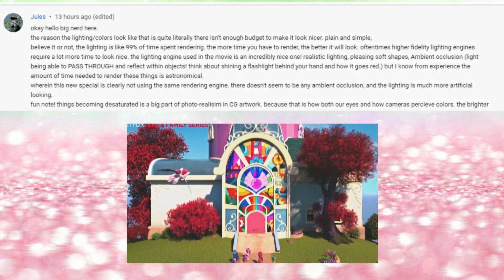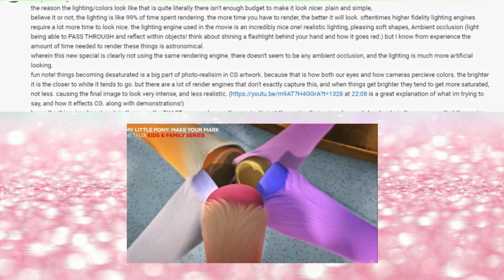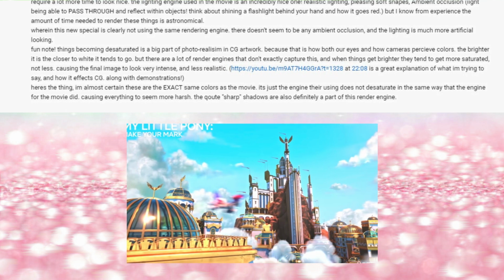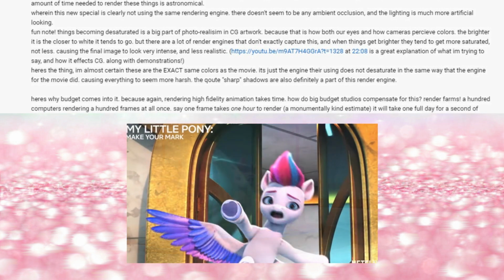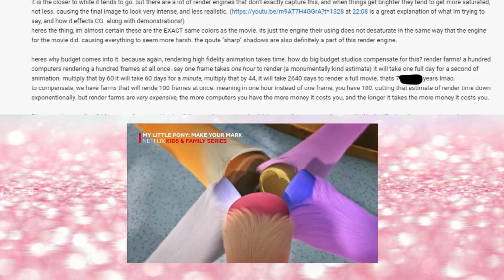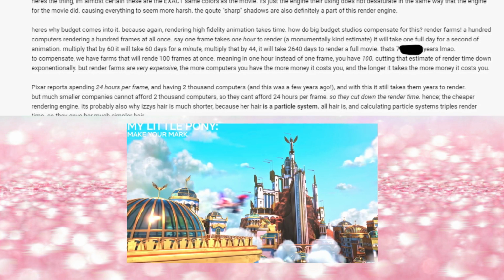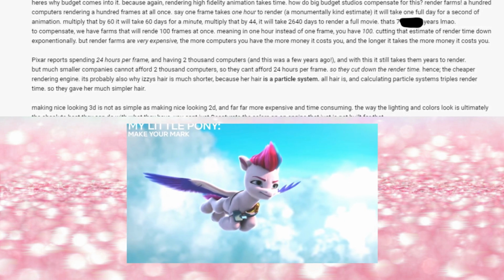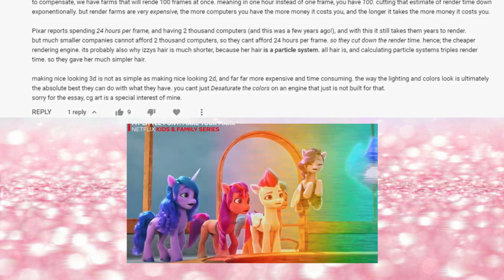Why it Sucks: MLP Make Your Mark Analysis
The MLP G5 series may be starting a little on the wrong hoof, but someone seems to know WHY

Cleo x

LINKS:
Etsy Store